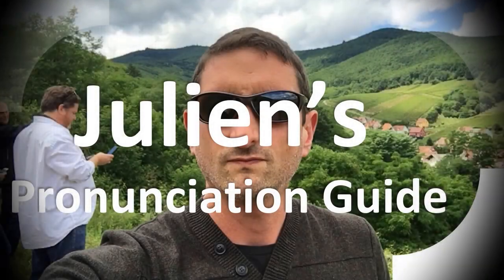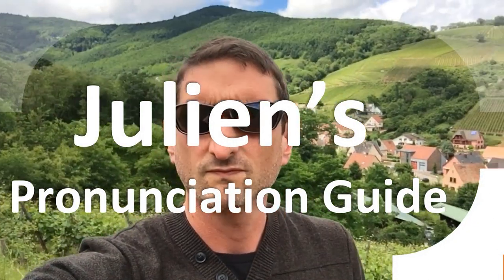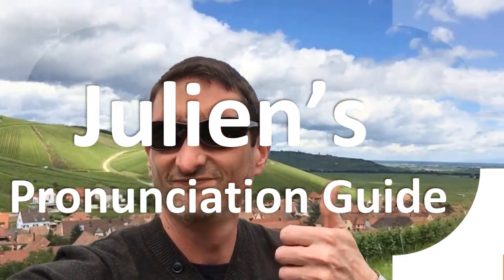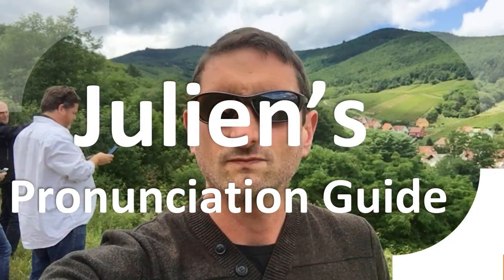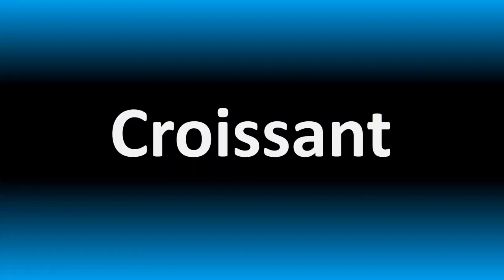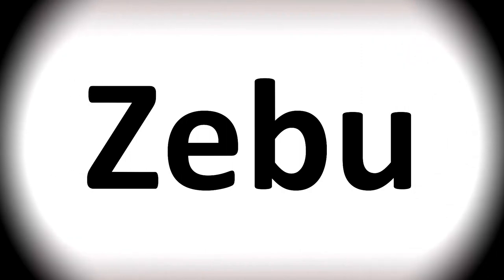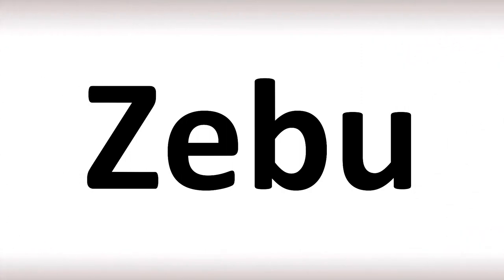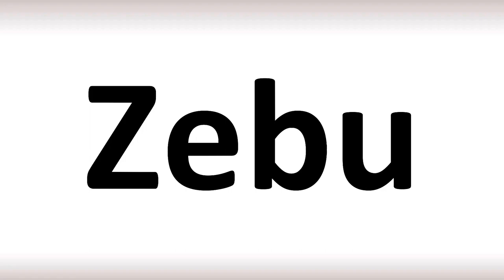How to Pronounce Zebu (Correctly!)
Welcome! Here you will hear How to Pronounce Zebu (Correctly!) i.e. the “correct” pronunciation.

You can skip the intro through the time stamps below:
00:00 - Pronunciation Intro
00:15 - How to Pronounce Zebu (Correctly!)